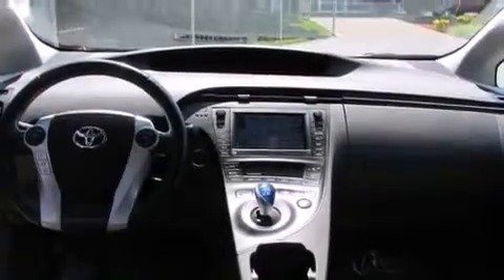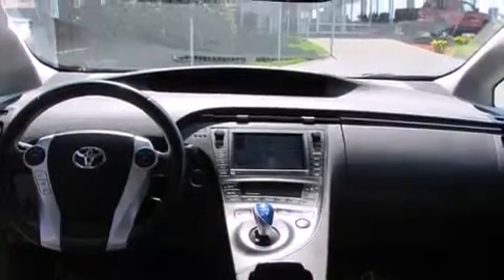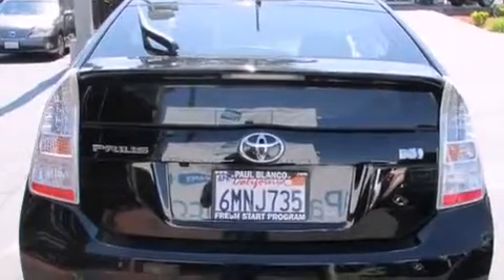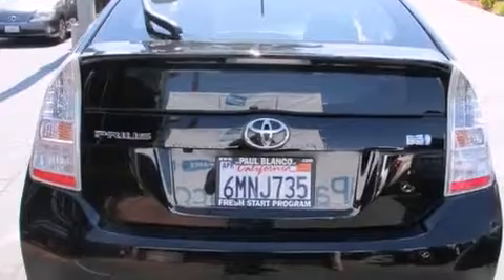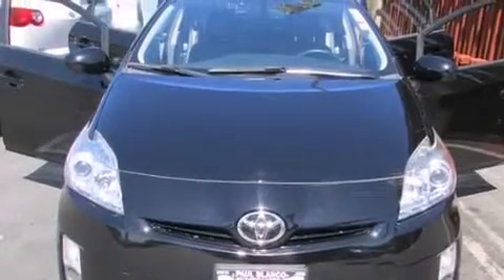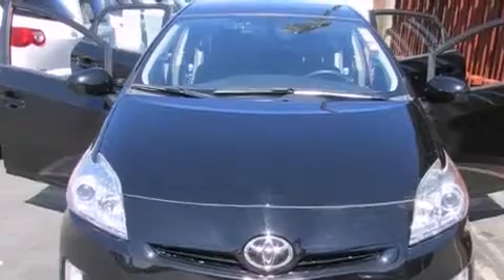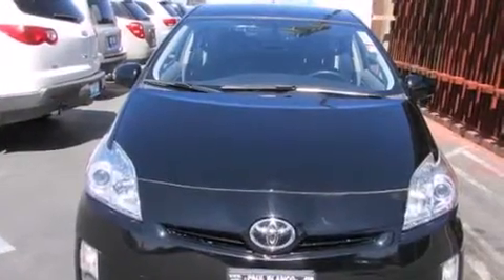2010 Toyota Prius Rocklin CA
We have been honored to serve the Sacramento CA area , we promise that your experience at our dealership will exceed your expectations ! Year : 2010 Make : Toyota Model : Prius Engine : 4-cyl hybrid 1.8 liter Trans . : automatic Exterior : black Paul Blanco Fulton Ave Sacramento , CA 95825 EZ AUTO SOLUTIONS We take the stress out of buying or leasing a new car or truck . We get your auto at the right price - quickly and conveniently . We have built our business to be known as your representative in the car buying or leasing experience and we stake our reputation on it . How do we do this ? By having our Fresh Start Program , which offers great cars with low down payments regardless of your past credit situation . 2010 Toyota Prius Sacramento CA